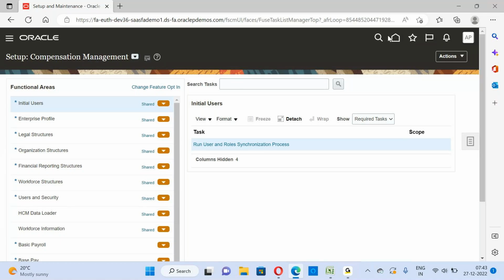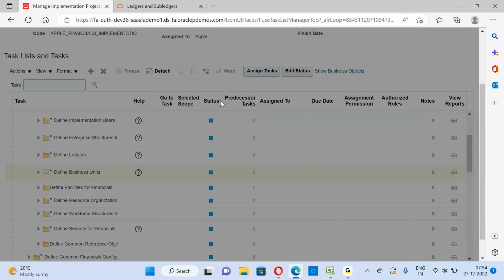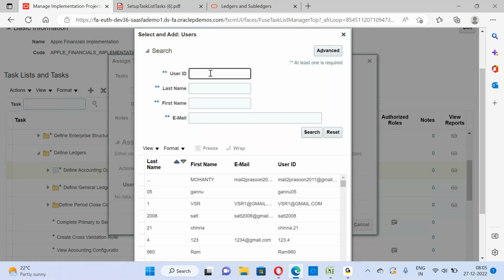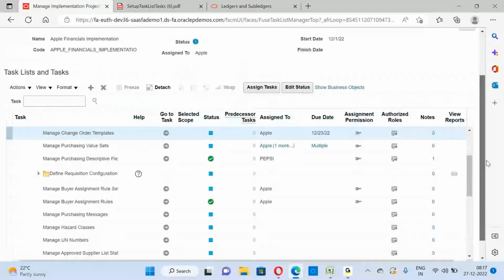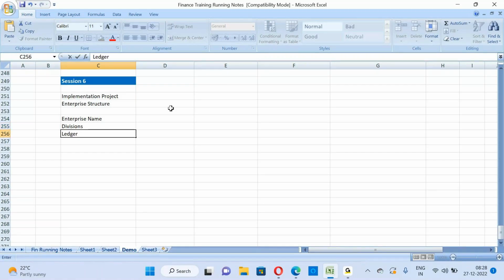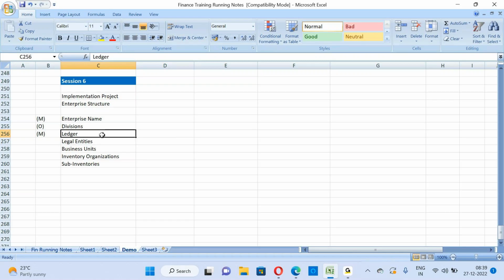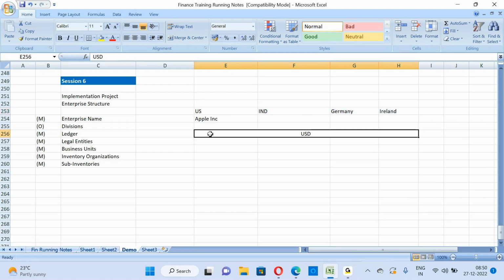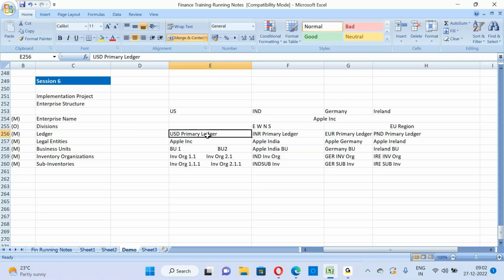Implementation Project and Enterprise Structure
This video gives overview of an Implementation Project and also explain the Enterprise Structure in Oracle Cloud.